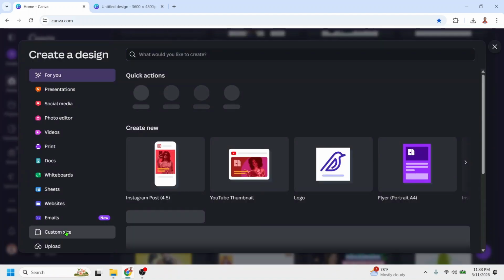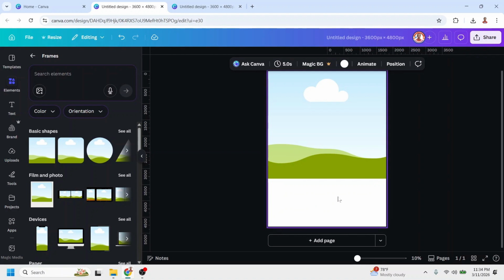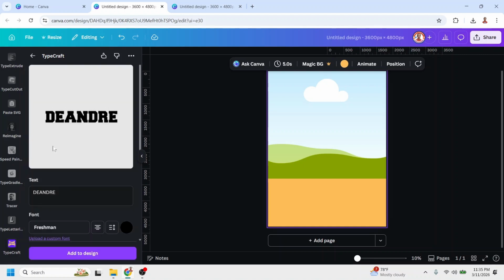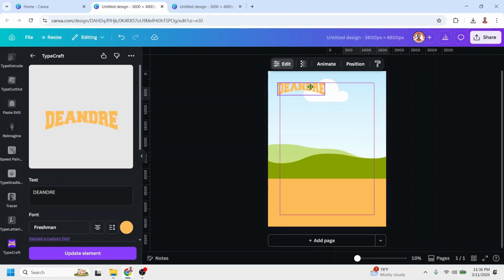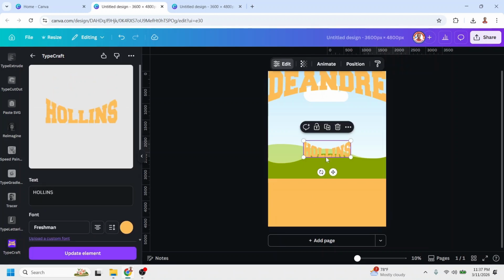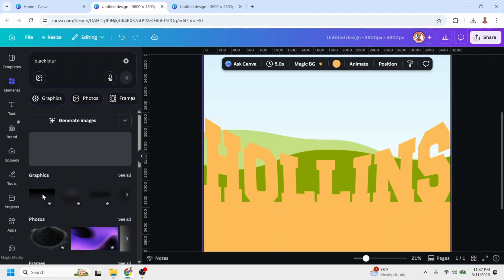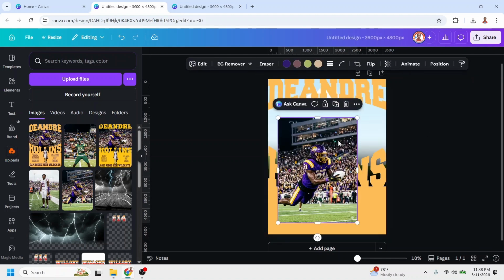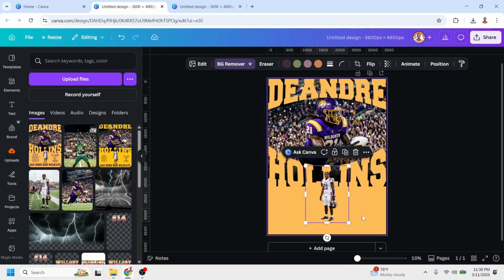How to Create a High School Senior Football Poster in Canva | Sports Poster Design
Learn how to create a high school senior football poster in Canva step by step. This design style is commonly used for senior night posters, sports banners, and athlete highlight graphics for high school teams.
In this tutorial, you'll learn how to combine bold sports typography, action photos, and player stats to create a professional-looking football poster.

Perfect for:
 • High school sports posters
 • Senior night banners
 • Athlete spotlight graphics
 • Football team promotions

Before you continue — if you don’t have time to design it yourself, I also provide a ready-to-use template in my Creatvicto Gumroad store.